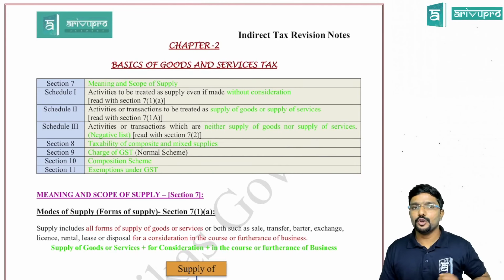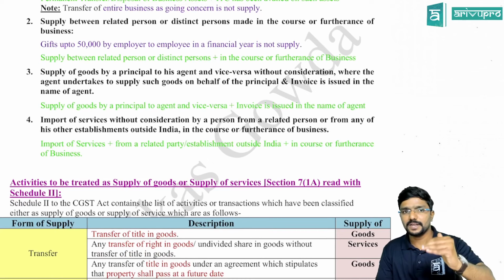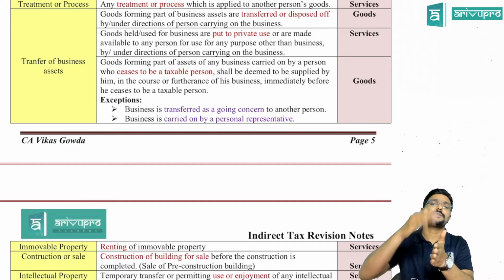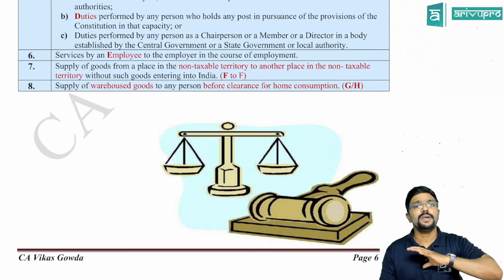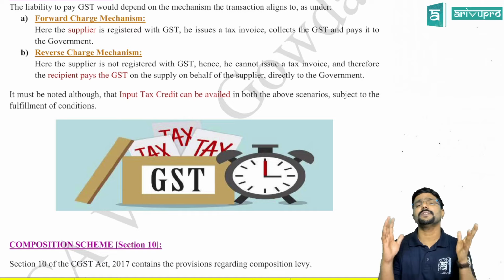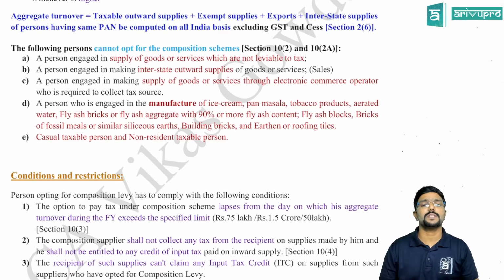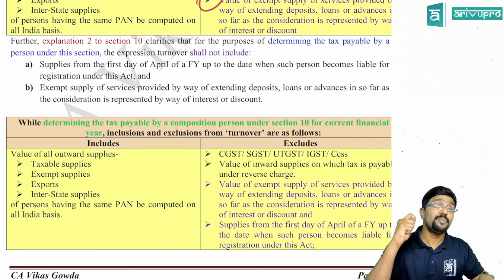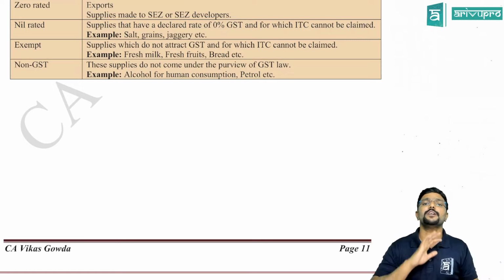Basics of Goods & Service Tax Quick Revision in English | CS Executive GST | CA Vikas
This video is for Course on Topic explains, Basics of Goods & service Tax Quick Revision for CS Executive

Course: CS Executive
Subject: Tax Laws- Indirect Tax
Topic: Basics of Goods & service Tax Quick Revision